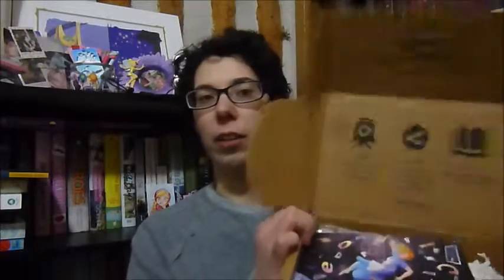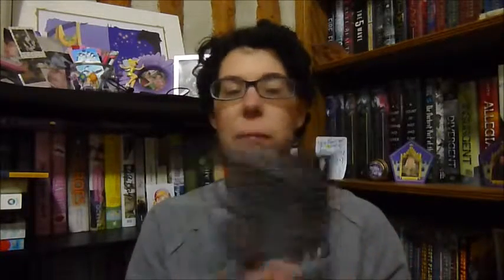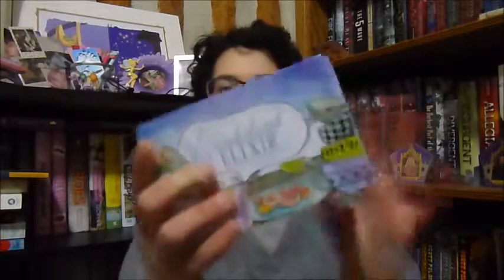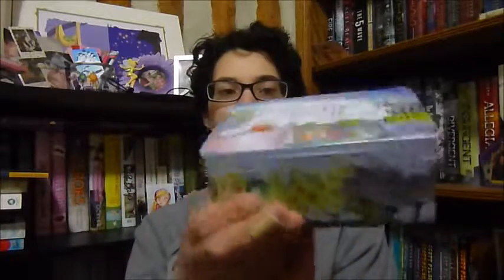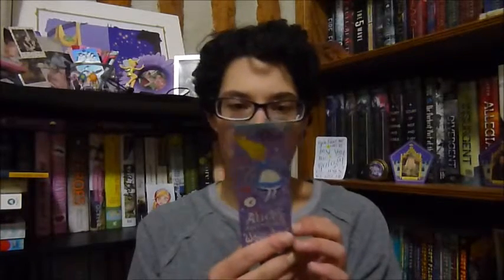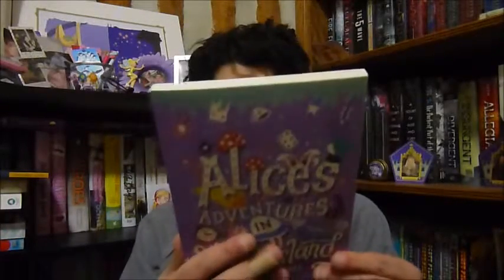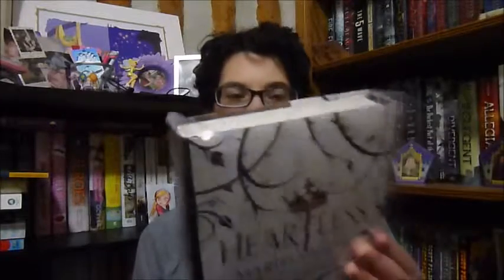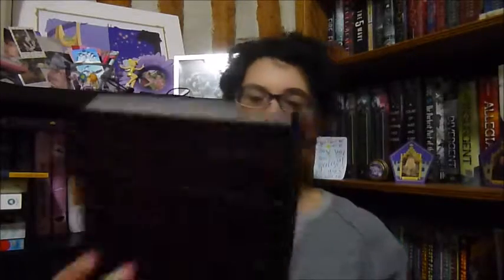November 2016 OwlCrate Unboxing/Review!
Hello everyone! Here is my November OwlCrate unboxing/Review!